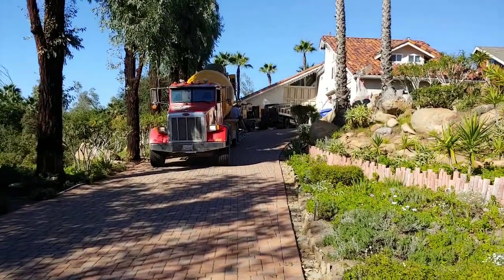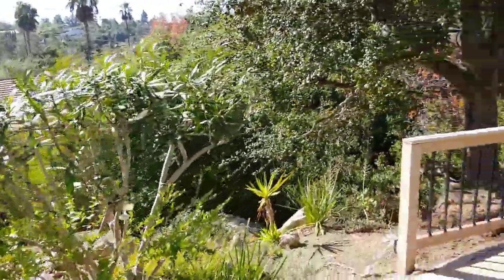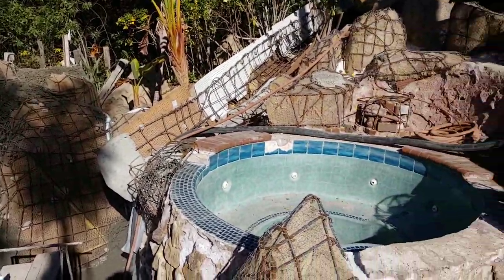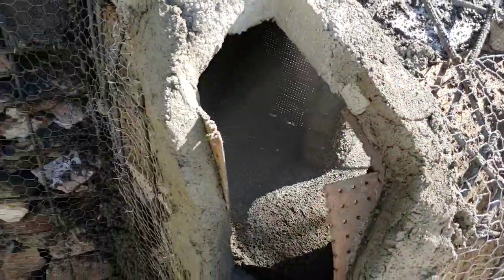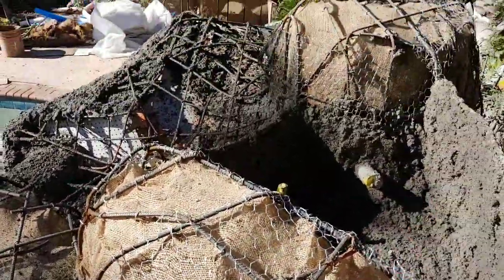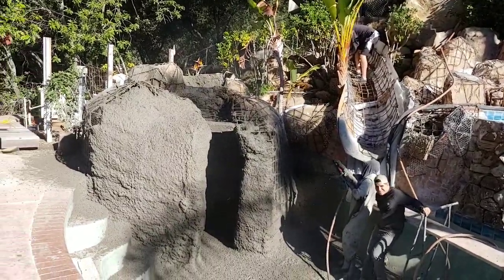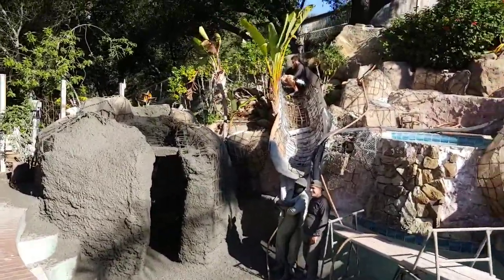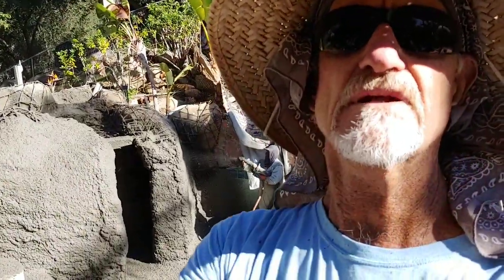Video 6, How to Build a Fake Rock Grotto Slide Waterfall, SHOTCRETE START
Continuing our project progress this FACEBOOK LIVE video shows the beginning of shotcrete, (sprayed on concrete).   We see some of the preparation that goes into getting ready along with the hose set up and distance the pump needs to go. including free pdf downloads.  including my blogs and links to other platforms.  Anyway, thanks for checking out my videos.  Please leave a comment or question and I'll try and answer if I can.  Now go have an awesome day NO MATTER WHAT!
Cheers, Mr. Dave ...

To access free content, ebooks, and courses and to learn how to do what I do, go to: